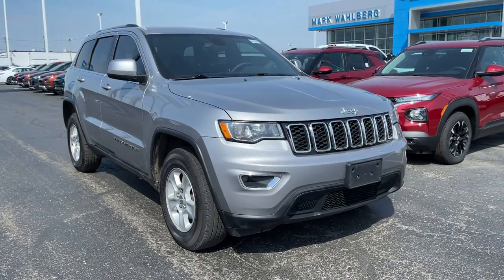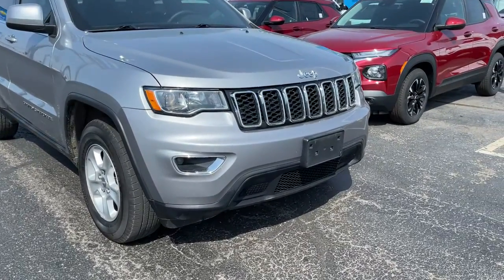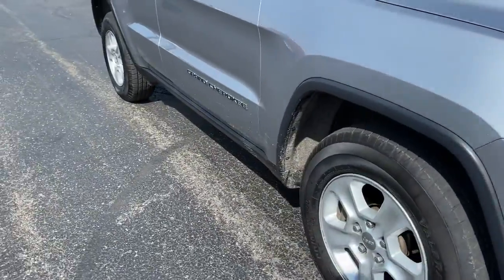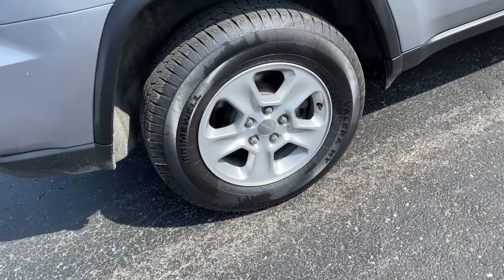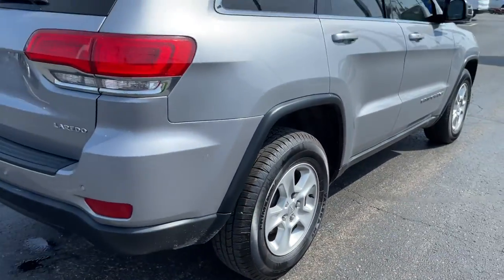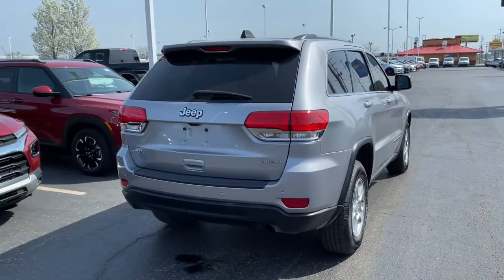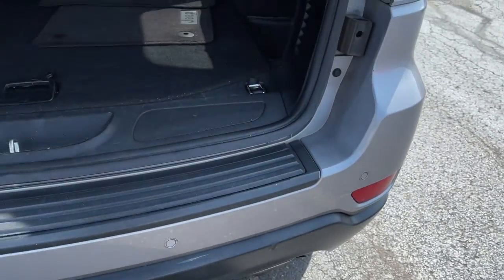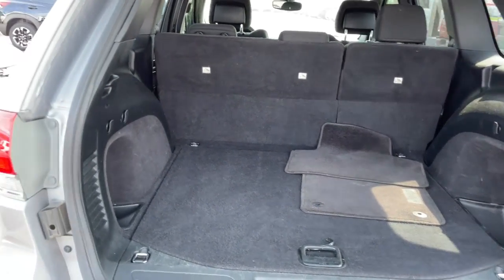2017 Jeep Grand Cherokee Columbus, London, Springfield, Hilliard, Dublin, OH PCBZ784521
Billet Silver Metallic Clearcoat Used 2017 Jeep Grand Cherokee available in Columbus, Ohio at Mark Wahlberg Chevrolet. Servicing the London, Springfield, Hilliard, Dublin, OH area.
2017 Jeep Grand Cherokee Laredo - Stock#: PCBZ784521 - VIN#: 1C4RJFAG4HC784521

CARFAX One-Owner. Clean CARFAX. 4WD, Bright Side Roof Rails, Power 4-Way Driver Lumbar Adjust, Power 8-Way Driver/Manual Passenger Seat, Quick Order Package 23E.brbrbrJeep Grand Cherokee 2017 Billet Silver Metallic Clearcoat 4D Sport Utility 3.6L V6 24V VVTbrbrbrPURE PRICED FOR A QUICK SALE! All vehicles come with a complete safety inspection, full detail, 1 FREE OIL CHANGE, free 100 point inspection, FREE TANK OF GAS with delivery of this vehicle. Price does not include tax, title, and license or dealer fee. Vehicle located at Mark Wahlberg Chevrolet. INTERESTED, BUT NOT READY YET? That is okay... we never want to rush you at Mark Wahlberg Chevrolet. SAVE THIS VEHICLE to your MyAutoTrader. You will be updated of any future price savings and specials. It is real simple... Click SAVE THIS CAR above the main vehicle photo on the right or look for the star. SIGNING UP IS FREE: At the top right corner of this page, LOOK for the MyAutoTrader logo. Click SIGN UP and you are in...YOU CAN THANK US LATER, BY BUYING YOUR NEXT VEHICLE AT MARK WAHLBERG CHEVROLET!brbrAwards:br  * 2017 KBB.com 10 Most Awarded Brands